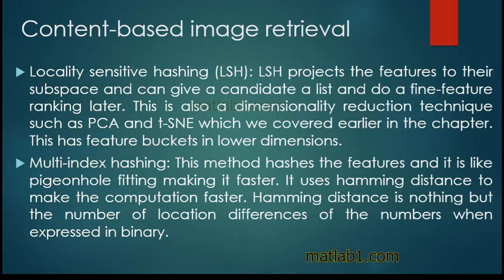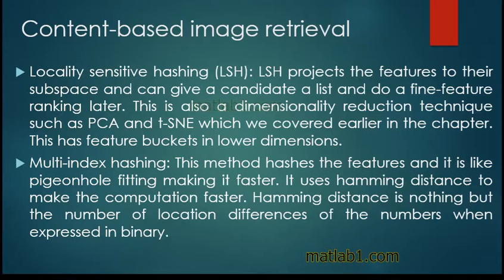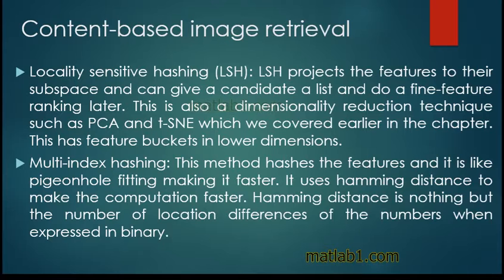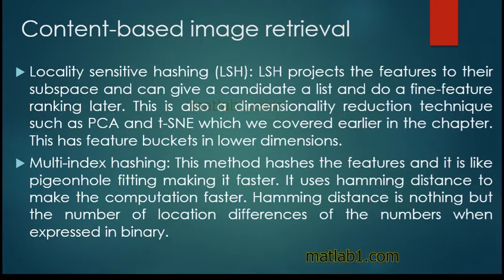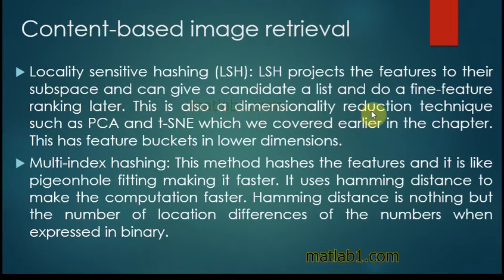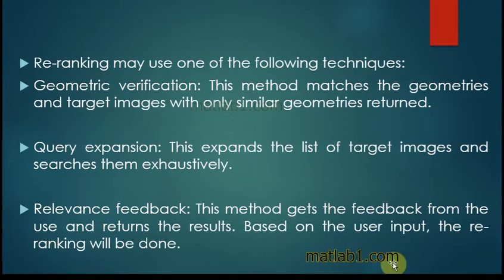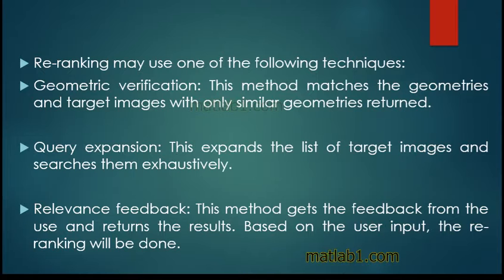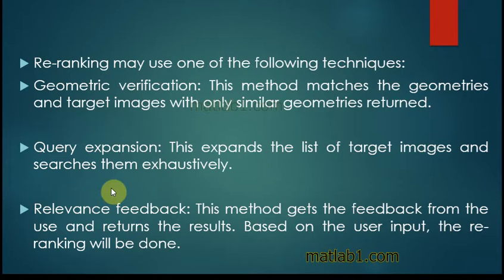Chapter3 : part10 : Content based image retrieval